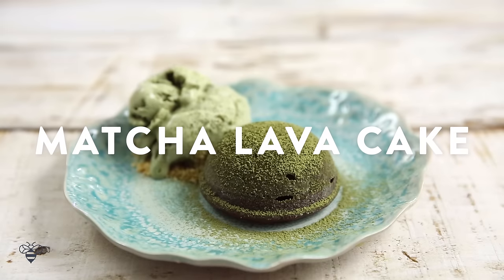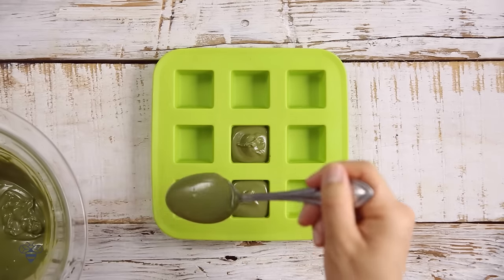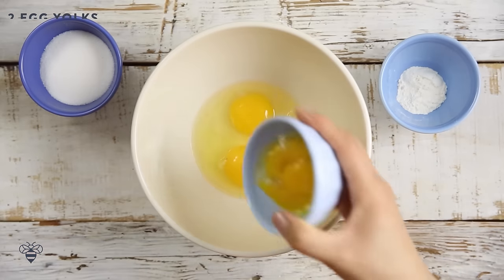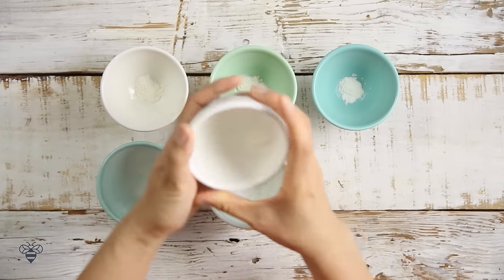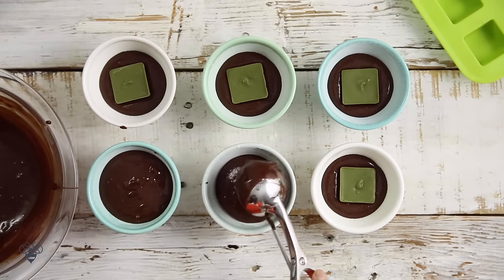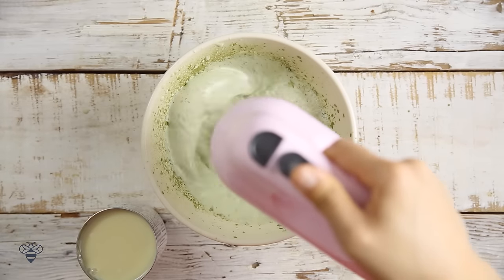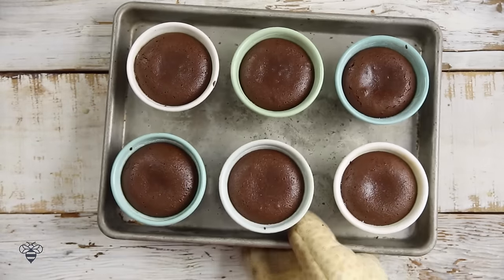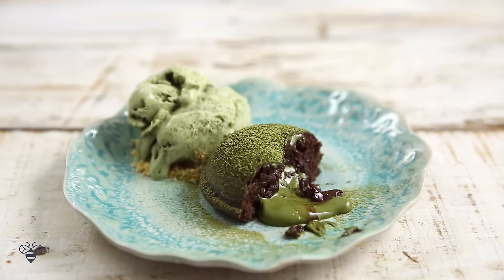MATCHA LAVA CAKE & Surprise Recipe - Honeysuckle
Bakery vs Homemade MATCHA MOCHI CAKE Learn how to make this decadent Matcha Lava Cake!

Matcha Lava Cake Recipe:

1 cup white chocolate chips
1 tbsp vegetable oil
1 tbsp matcha powder
1/2 cup unsalted butter
4 oz bittersweet chocolate (70% cocoa)
2 eggs
2 egg yolk
3 tbsp sugar
2-3 tsp flour

In a bowl on bain-marie, melt white chocolate with oil and matcha powder until smooth. Pour into ice cube molds and freeze for 15 minutes.

In a bowl on bain-marie, melt butter and chocolate until smooth. Set aside.

In another bowl, mix eggs, egg yolks, and sugar with hand mixer on high speed. Pour egg mixture into chocolate mixture, add flour, and gently mix until combined.

In ramekins, butter and dust with flour thoroughly. Add 1 scoop of lava cake batter at the bottom, then add matcha white chocolate cubes in middle. Cover with more lava cake batter and bake for 7-9 minutes at 450 degrees.

Invert ramekin on plate and let cool for 10 minutes. It will pop right out.

Matcha Ice Cream Recipe:

1 cup heavy whipping cream
7 oz condensed milk
1 tbsp matcha powder
1 tsp vanilla extract

In a bowl, whip heavy whipping cream, matcha powder, vanilla, and salt until stiff peaks form. Add in 7 oz of condensed milk and mix until combined. Whip again with hand mixer to incorporate air. Freeze for 4 hours until ice cream has frozen.

Serve together and enjoy!!!